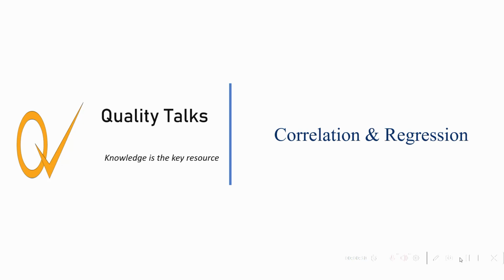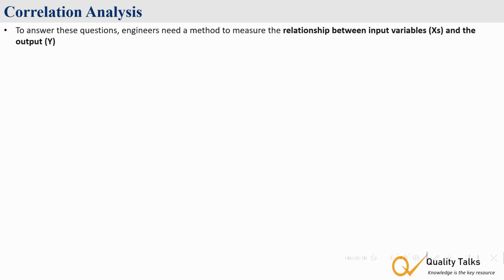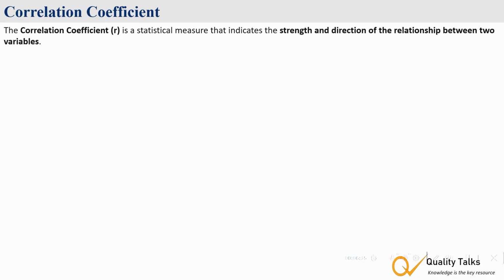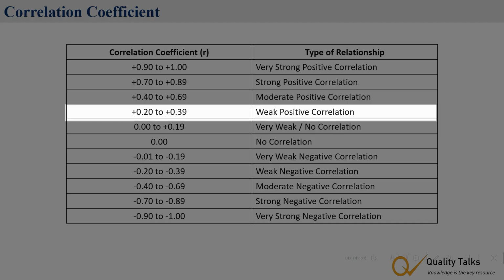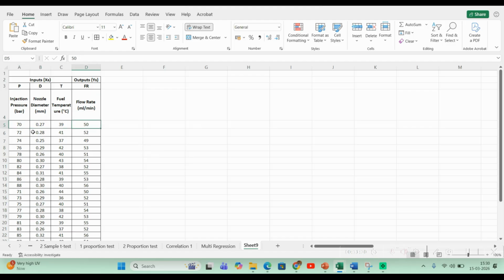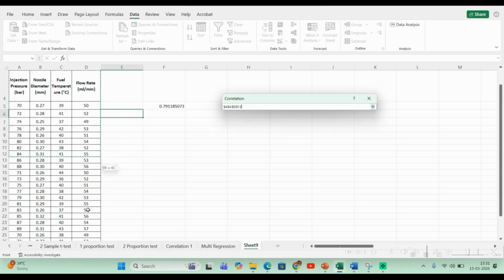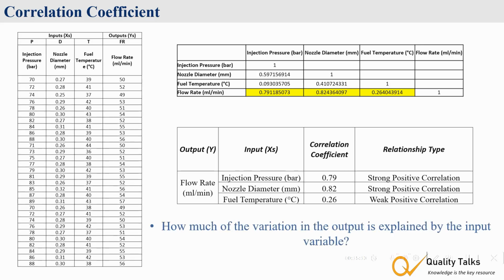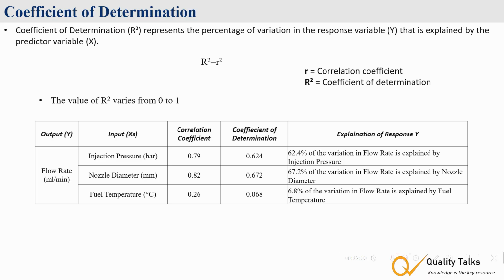Correlation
This video explains the fundamental of correlation analysis. This covers what is correlation and coefficient of correlation, how to calculate correlation coefficient using MS Excel. All the concepts are explained using a practical case study. It also explains the coefficient of determination. In this video practical significance of coefficient of correlation and determination is explained using real life case study.